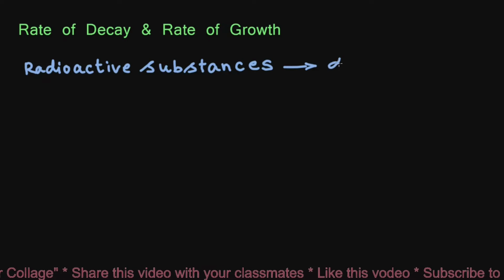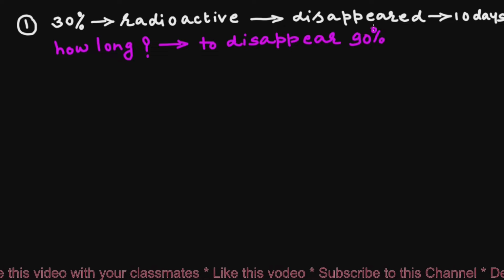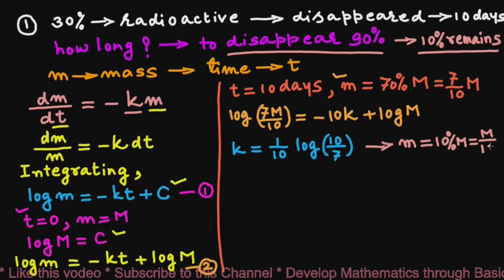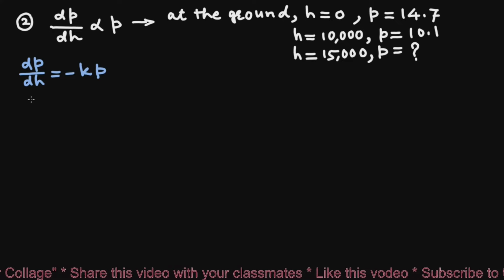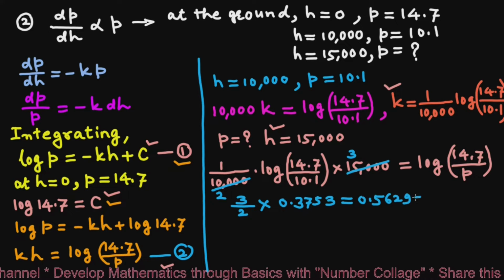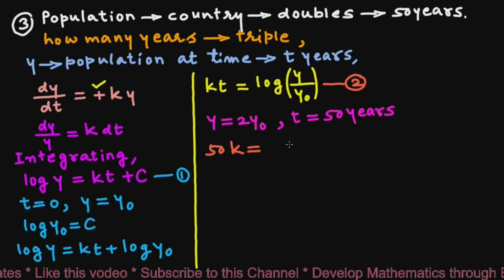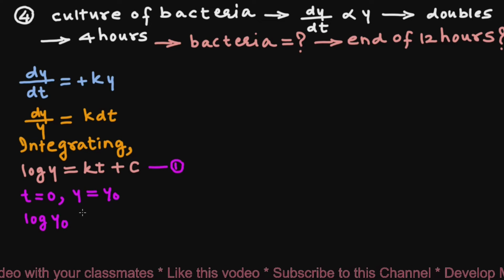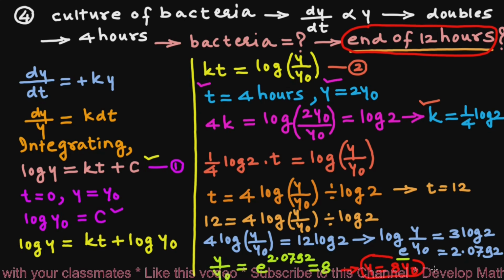RATE OF DECAY & RATE OF GROWTH I APPLICATIONS OF DIFFERENTIAL EQUATIONS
In this video we will discuss RATE OF DECAY & RATE OF GROWTH as an application of differential equations.  We will try to understand the concept in an easy way.